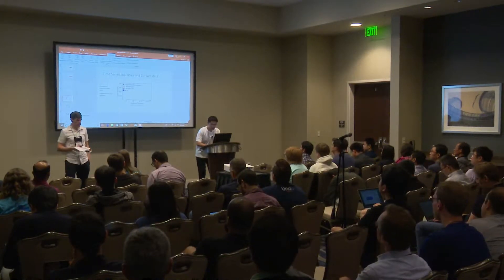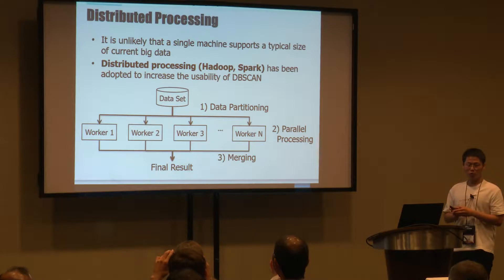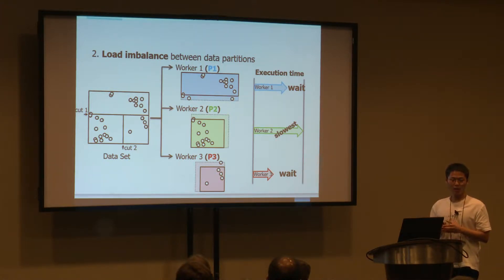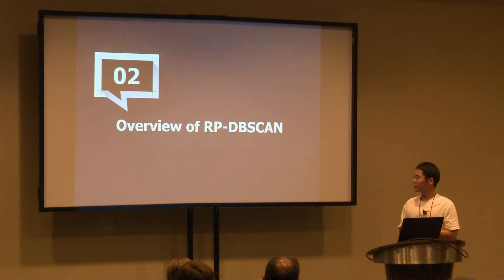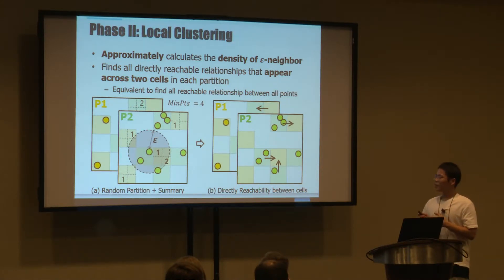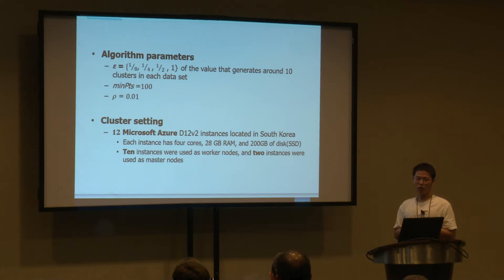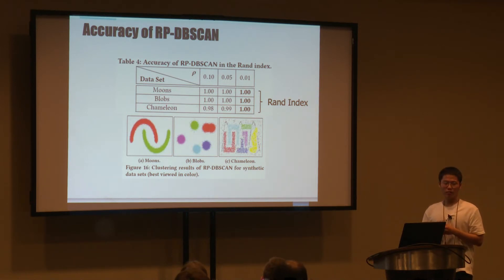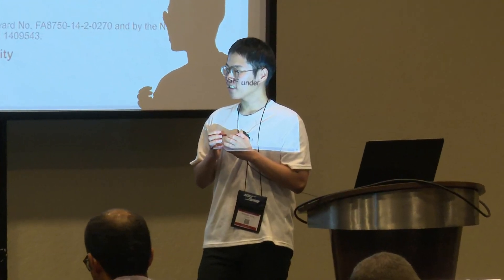Hwanjun Song, KAIST, RP-DBSCAN: A Superfast Parallel DBSCAN Algorithm Based on Random Partitioning